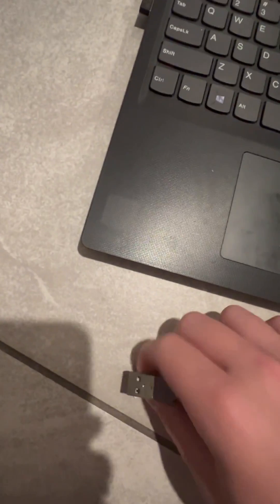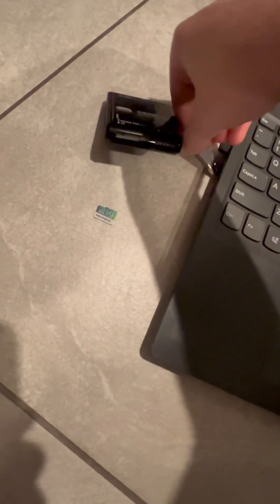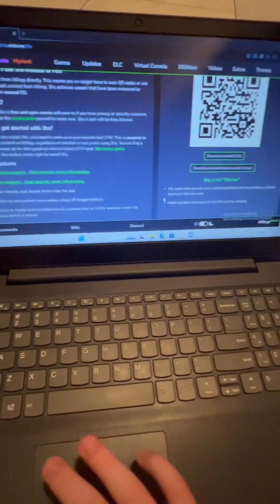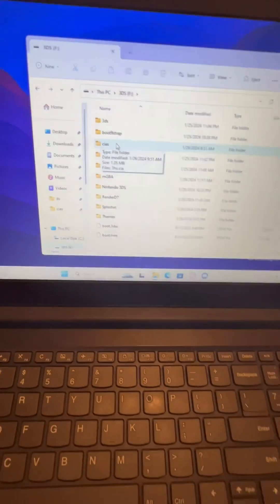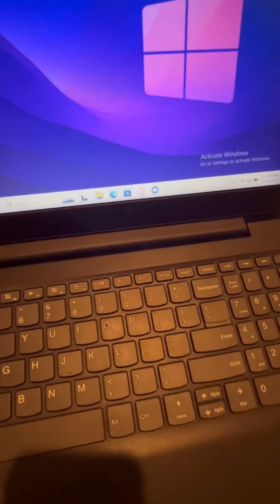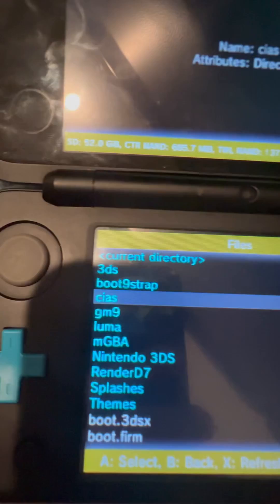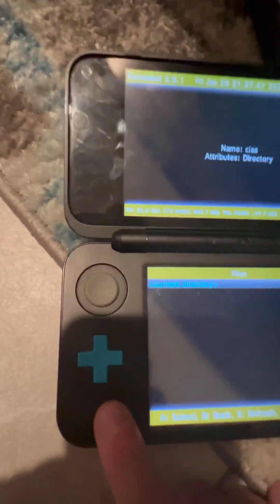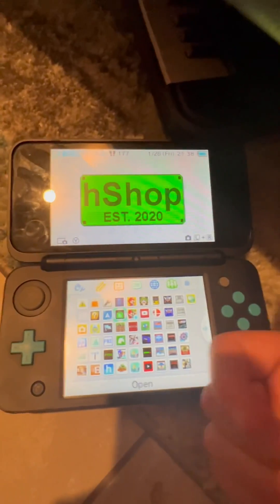How to install hShop on your Nintendo 3DS!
Hey! Here is the link to the google docs